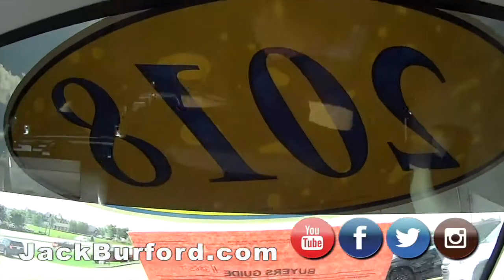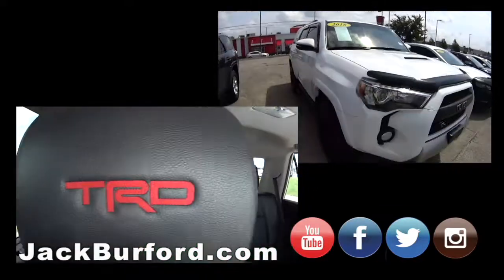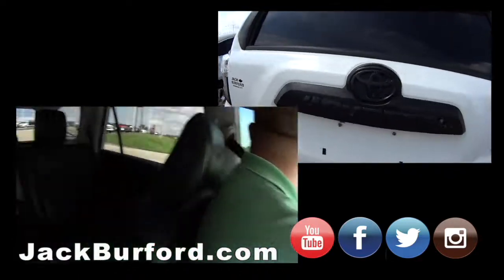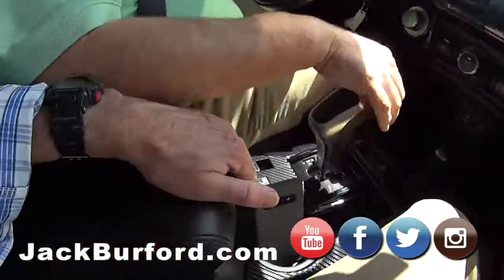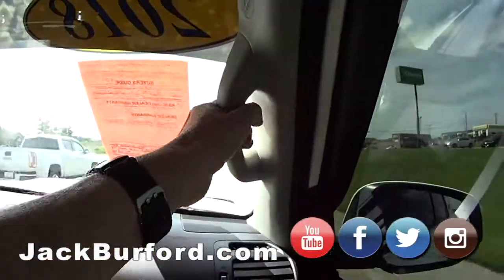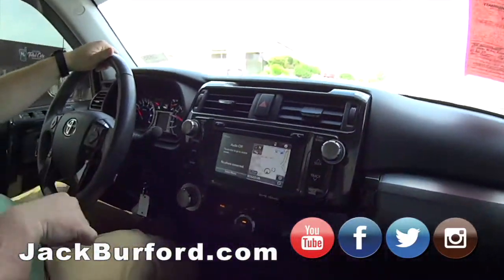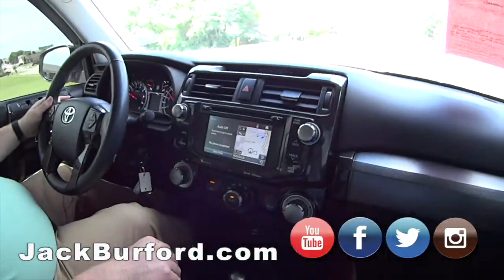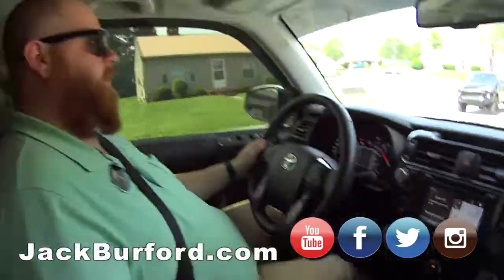Super White 2018 Toyota 4Runner TRD Pro 4WD TEST DRIVE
Super White 2018 Toyota 4Runner TRD Pro 4WD 5-Speed Automatic with Overdrive 4.0L V6 SMPI DOHC 4WD - See all of our Toyotas